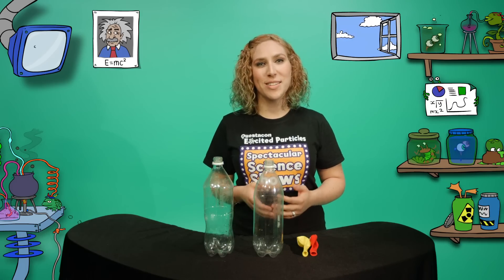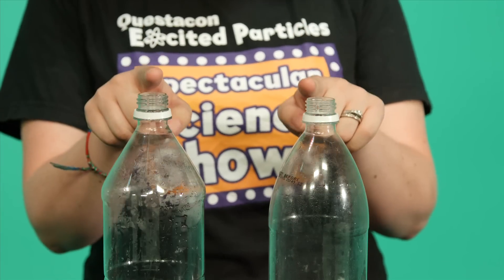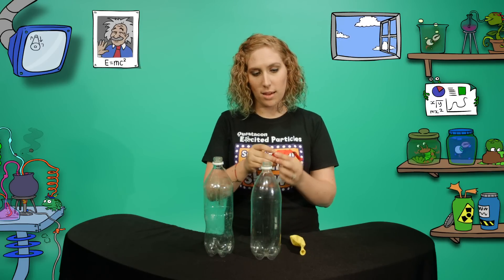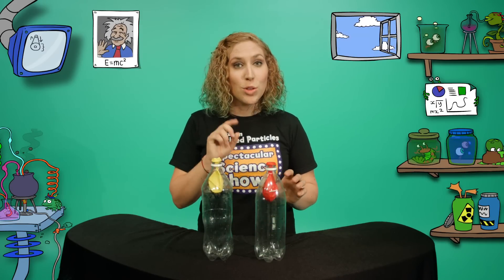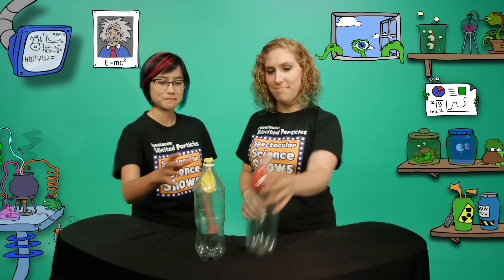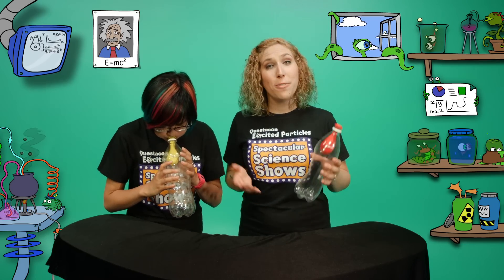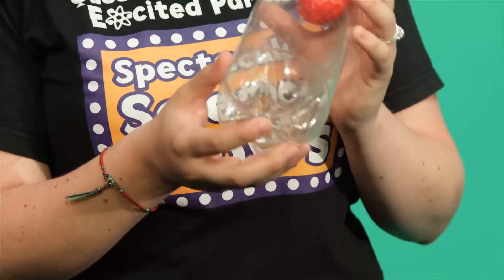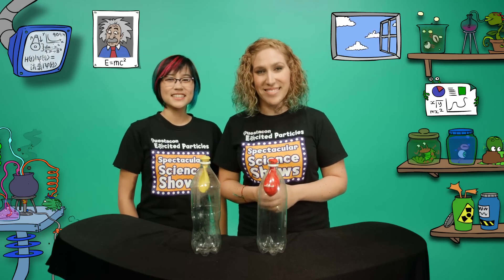BALLOON IN A BOTTLE: Use air pressure to play a trick on your friends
What you'll need:
2 x Plastic bottles
2 x Coloured balloons